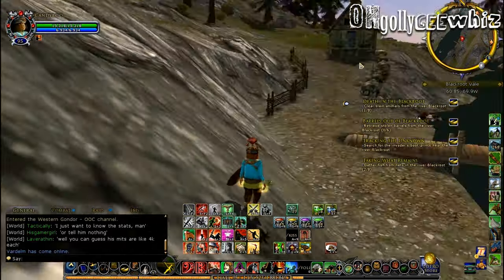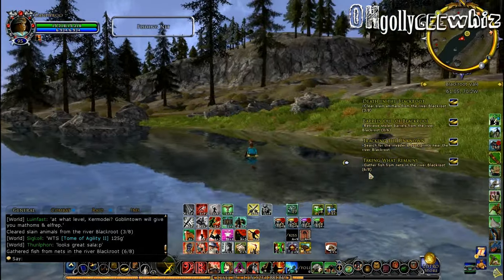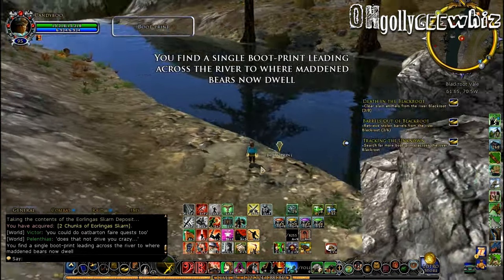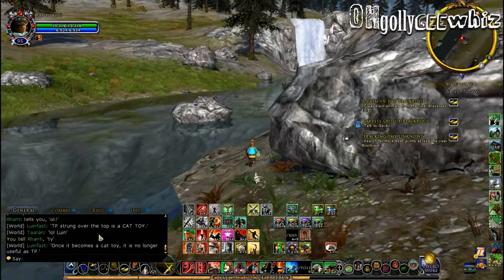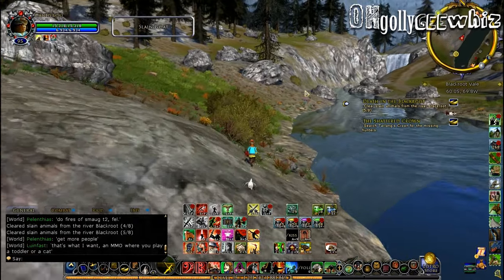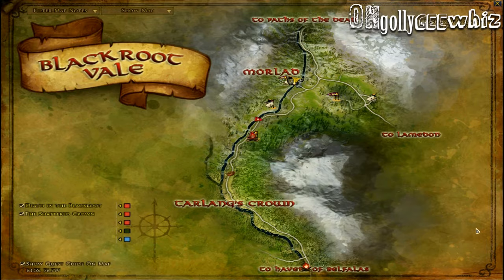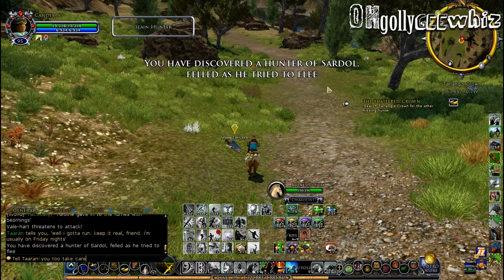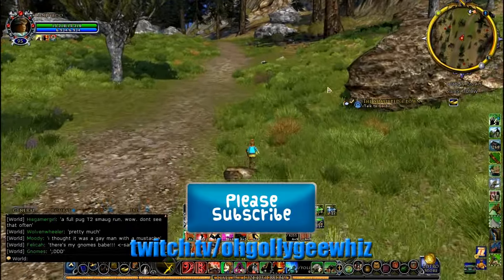LOTRO Level 95 Minstrel Road To 100 part 4 - Difference Between LOL and LOTRO